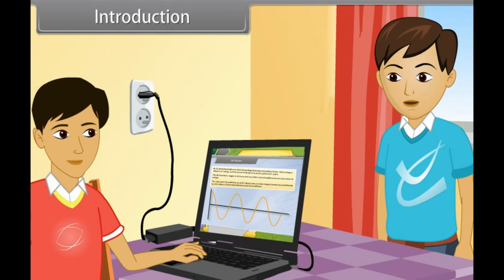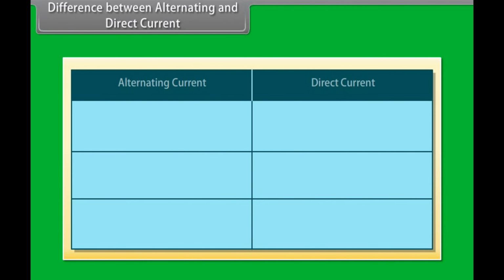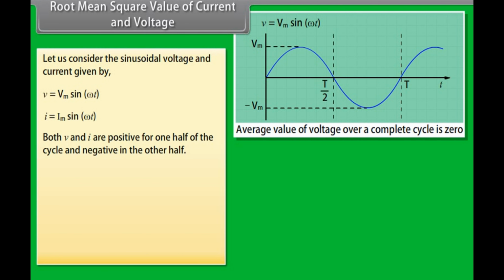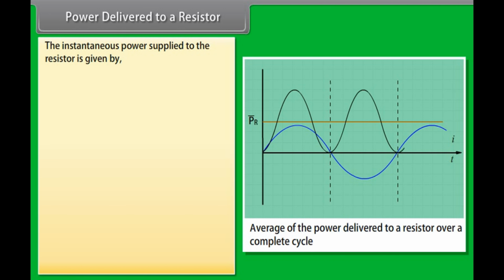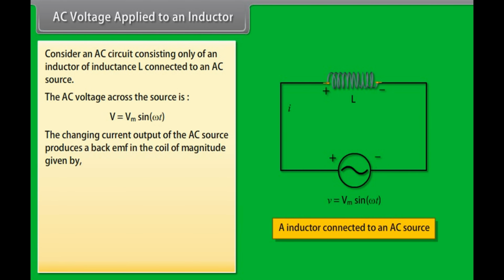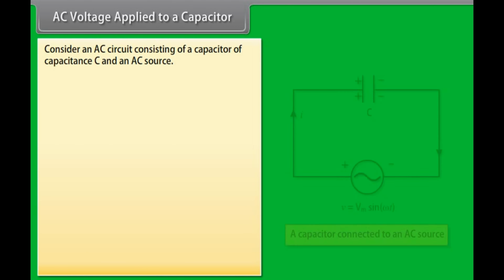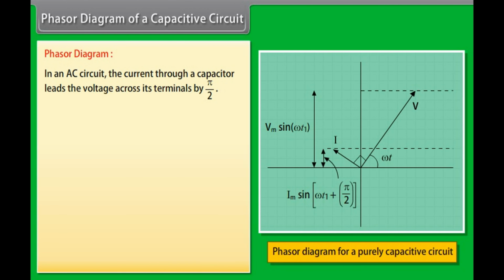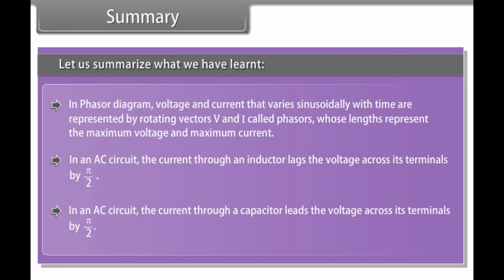C12-Phy- Chapter 7 Alternating Current I